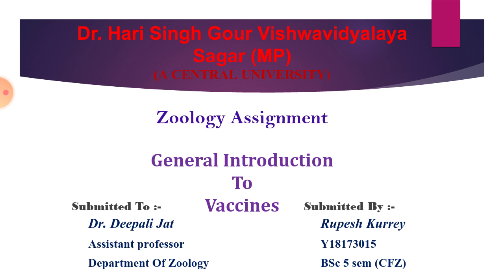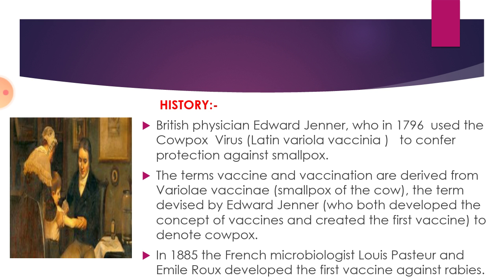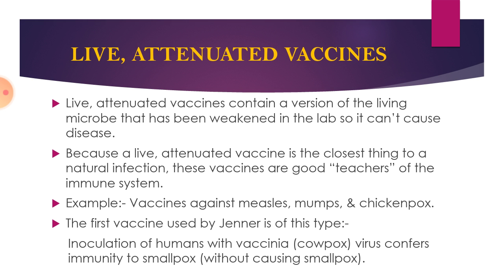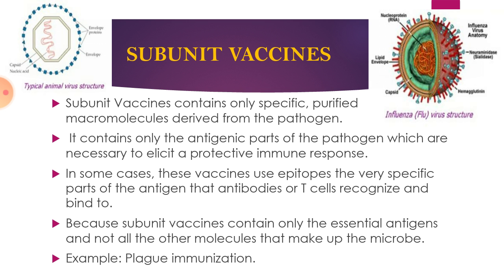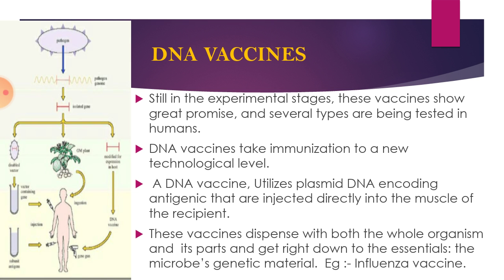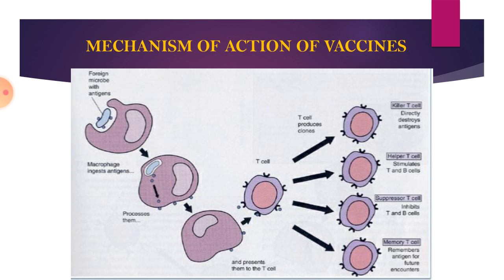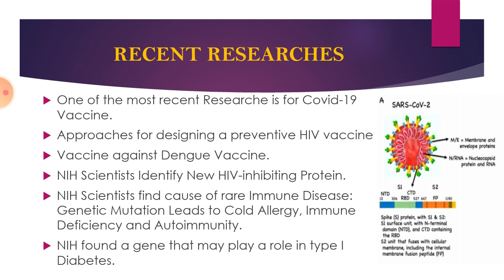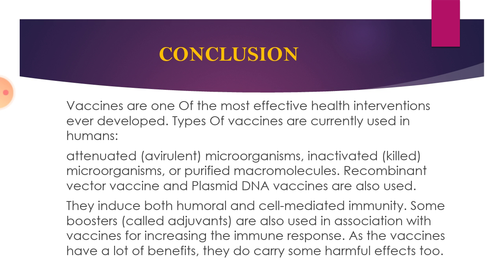General Introduction to Vaccine by Rupesh Kurrey 👍🤠